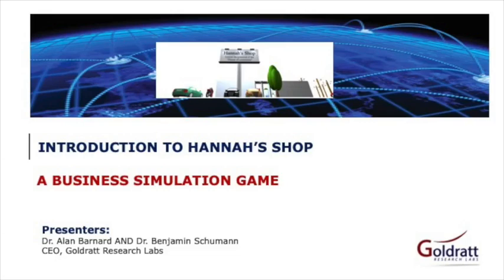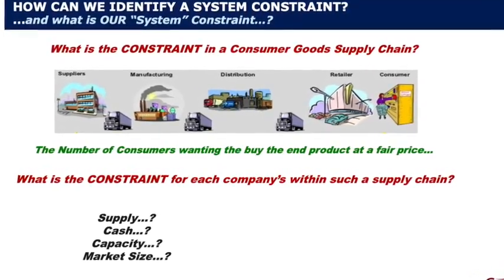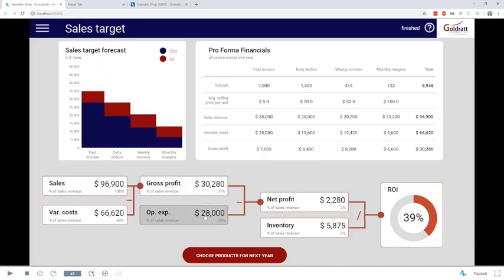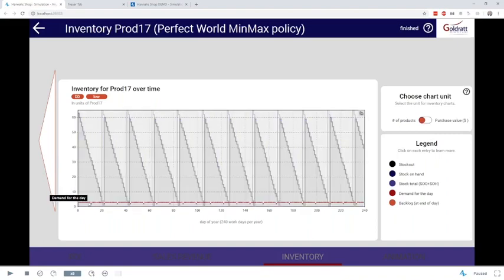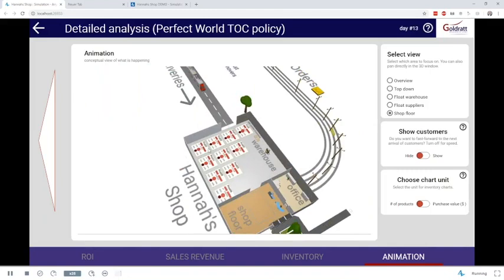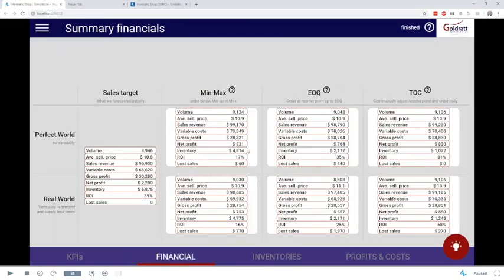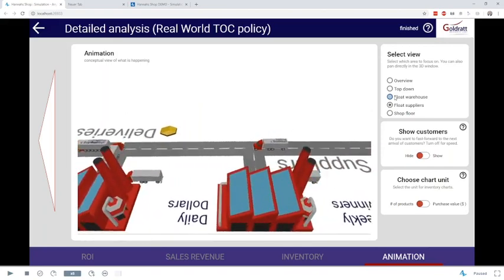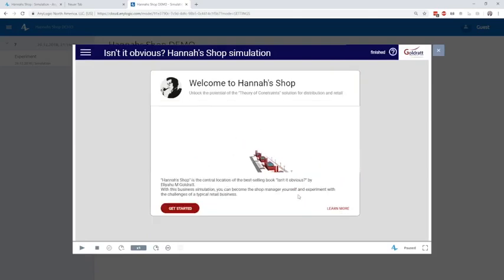Webinar on Hannah's Shop, a business simulation by DrAlanBarnard and Dr. Benjamin Schumann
In this webinar, Dr. Alan Barnard, CEO of Goldratt Research Labs and Dr. Benjamin Schumann, presents a demo of GRL's latest Simulation App called Hannah's Shop.

The simulation is based on the store made famous in Dr. Eli Goldratt's best seller, "Isn't it Obvious". This book is helping  change the paradigm in  Retail and Distribution, in the same way that Dr. Goldratt's "THE GOAL", changed the paradigm for how we should manage and continuously improve manufacturing and operations.